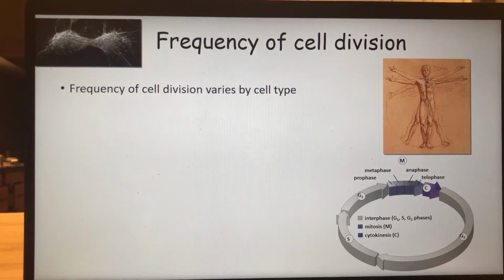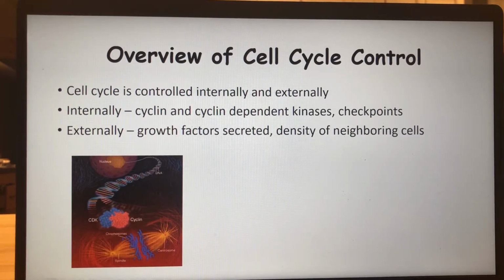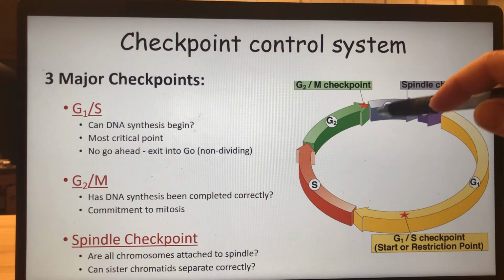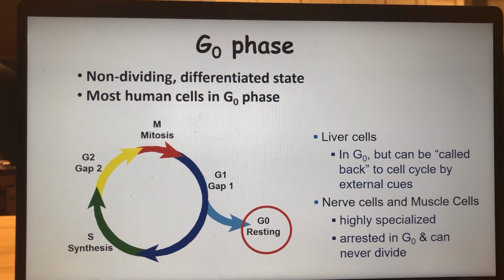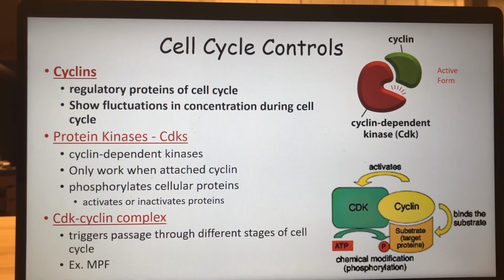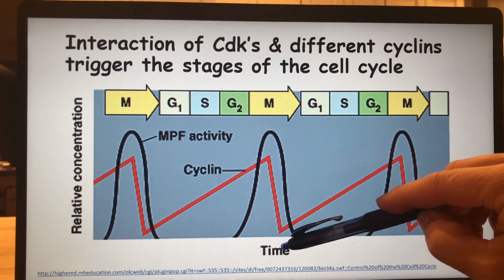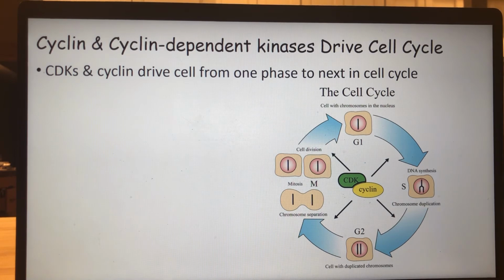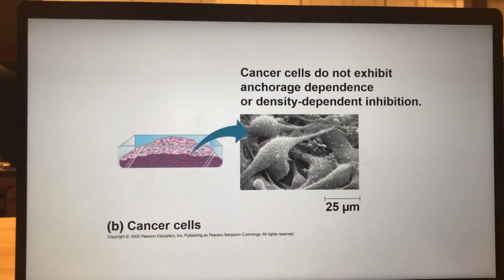Lecture1 cell cycle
Cell cycle ap biology